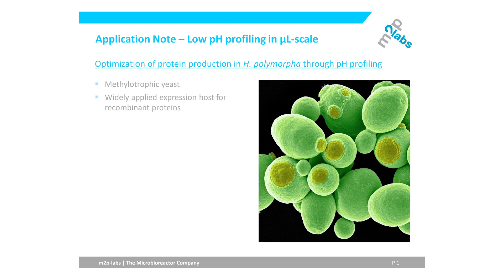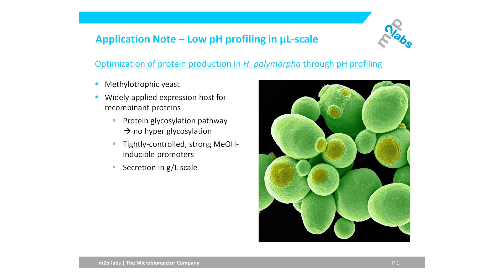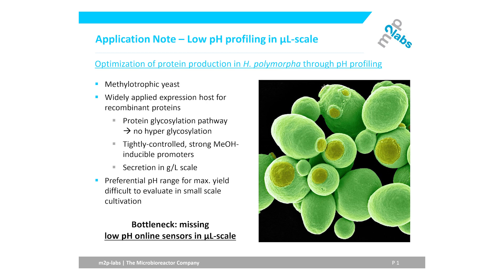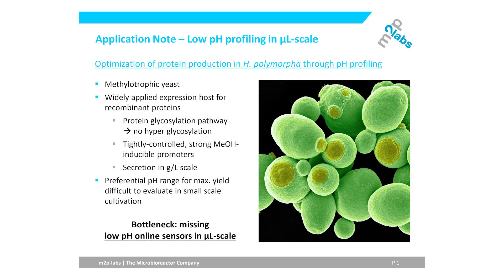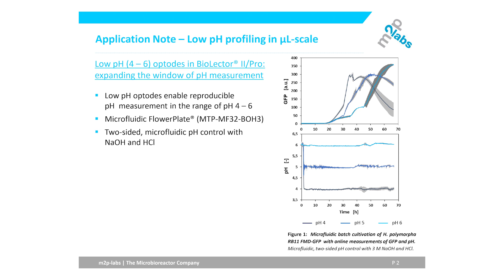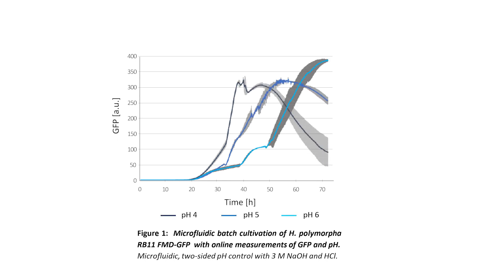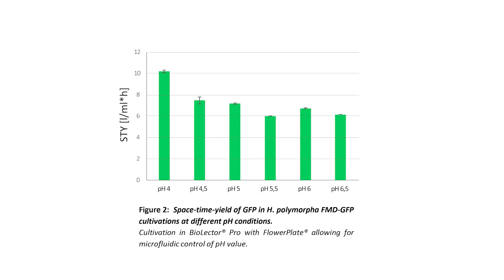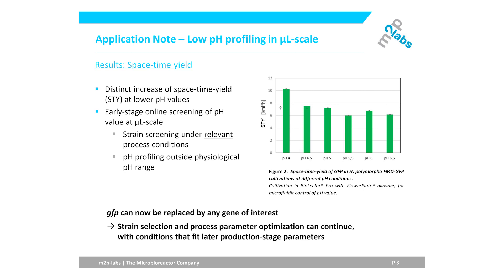Low pH (4-6) profiling in microscale // Microbioreactor // m2p-labs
We explain how to measure a pH value in the range of pH 4-6. Watch our AppNote Teaser and see how it works!